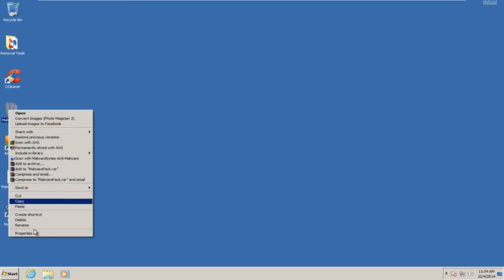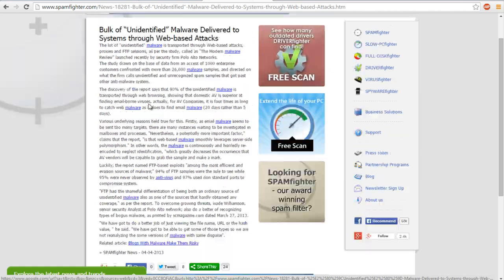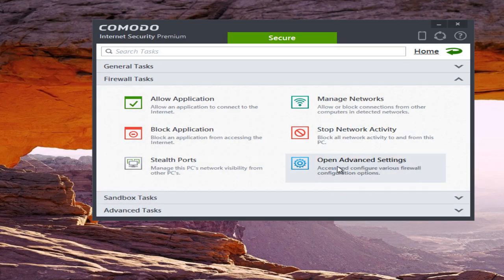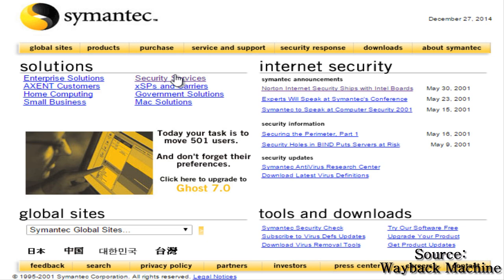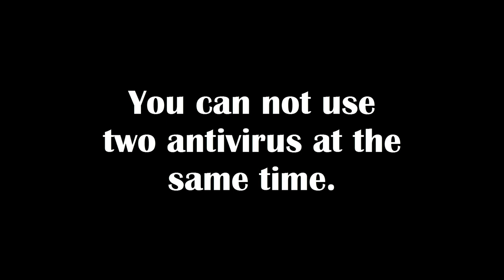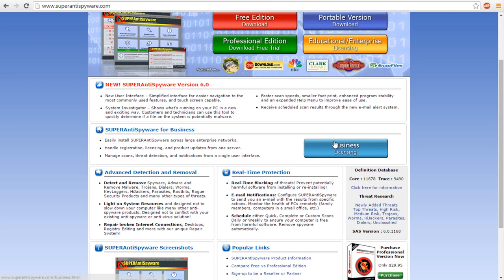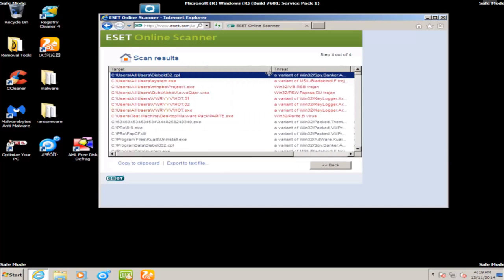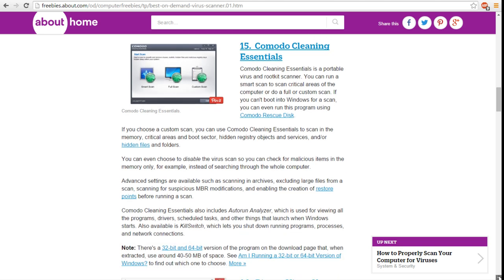Common Myths About Your Antivirus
Free malware removal videos (Links in comment section of video are of all tested products so far)